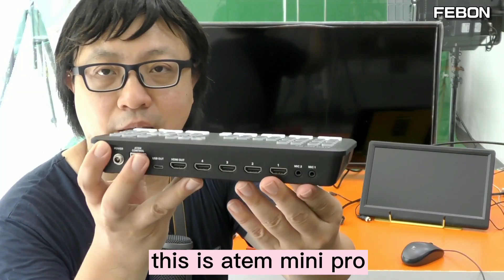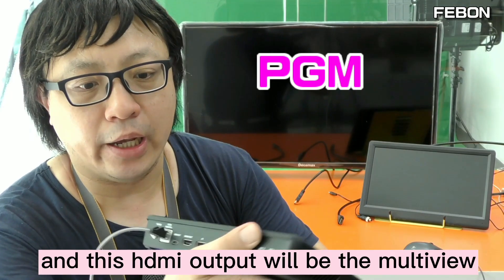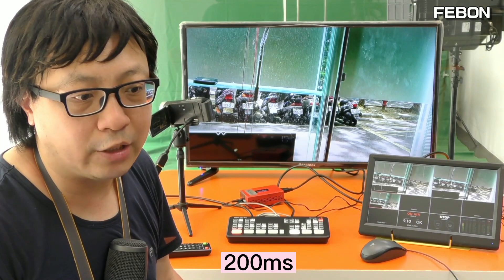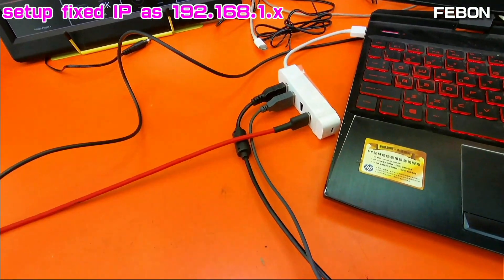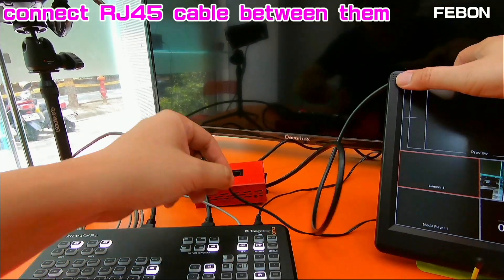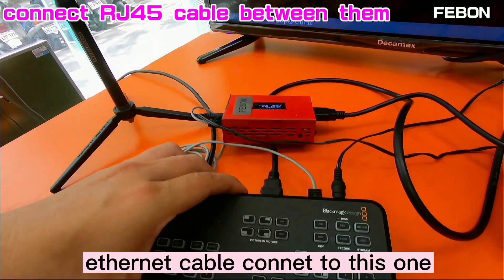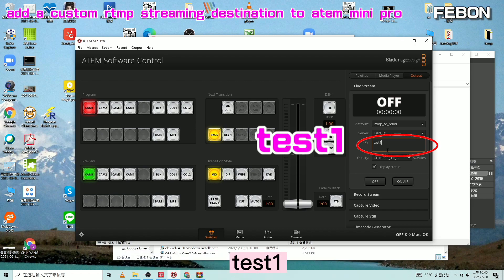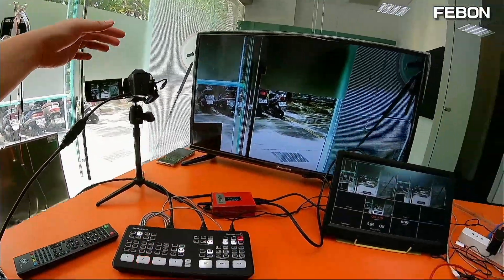ATEM mini accessory PGM HDMI generator ! PGM & multi-view together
Turn ATEM MINI PRO RJ45 rtmp streaming be HDMI output
we will do a local rtmp live streaming and connect to FEBON rtmp to hdmi adapter.
local rtmp streaming will become HDMI output.

just use RJ45 cable connect between dadapter and atem mini pro.
you do not need ROUTER!!

0:00 PGM OUTPUT idea
01:13 PGM & multi view together
01:47  video latency of PGM HDMI
02:19  How to show internal multiview
03:12  How to create PGM for fixed IP address
04:09 How to create PGM for connecting RJ45 cable
05:03 add custom RTMP streaming destination of ATEM
07:01 on air icon for PGM HDMI